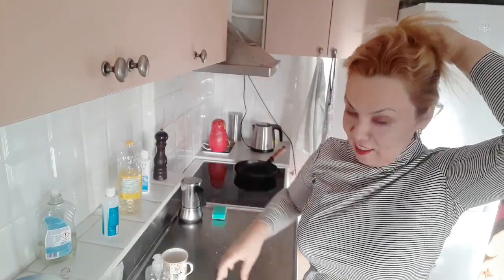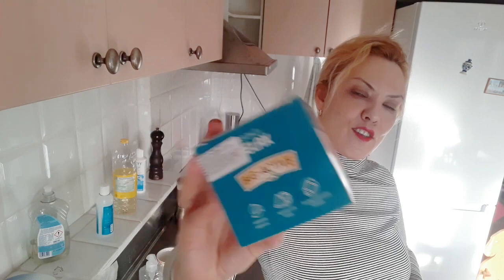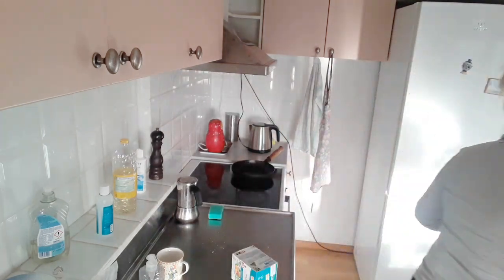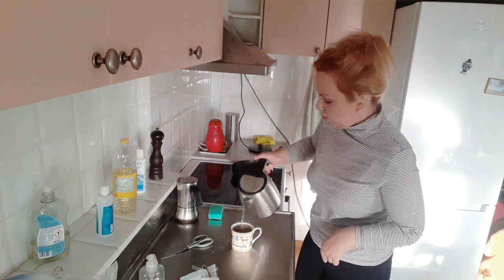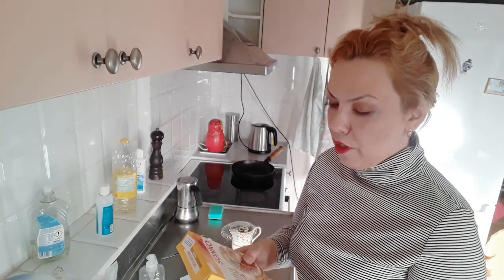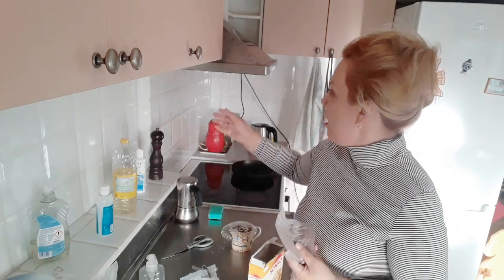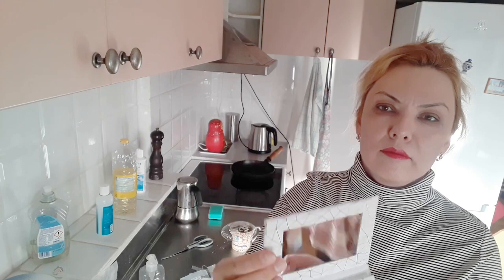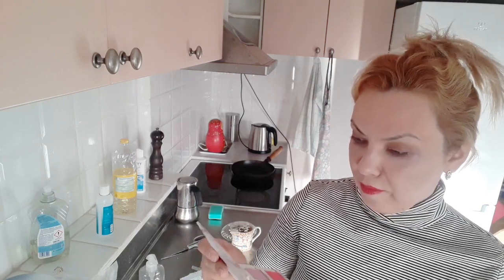MY NEW COSMETICS AND TEA FROM POLISH SHOP | SIMPLE HOUSEWIFE VLOG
Simple Living in Sweden | What Mask I Wear for Protection